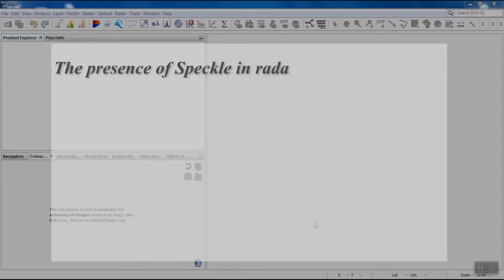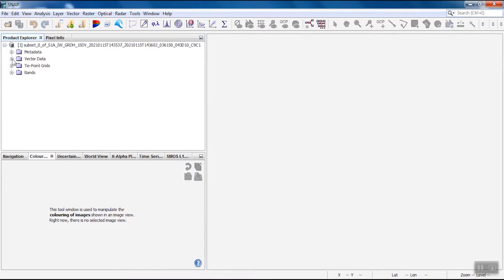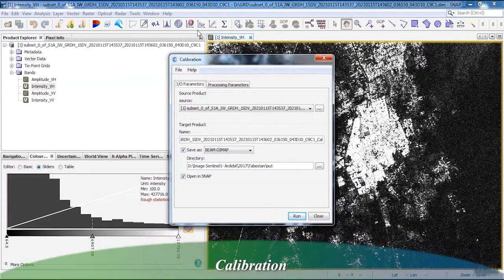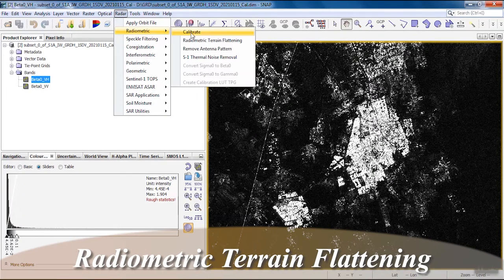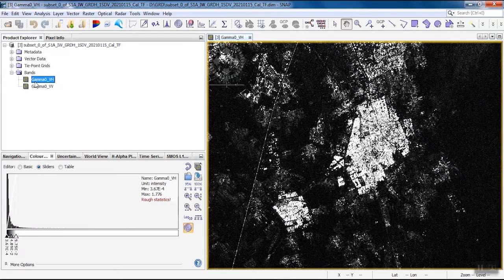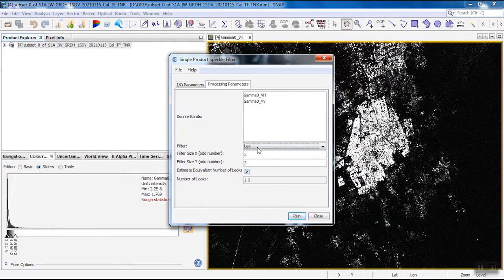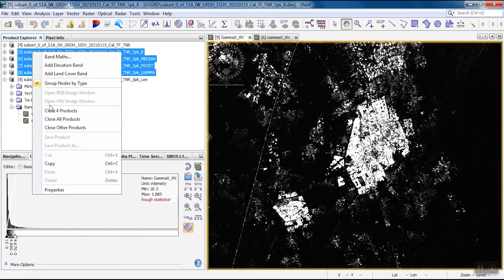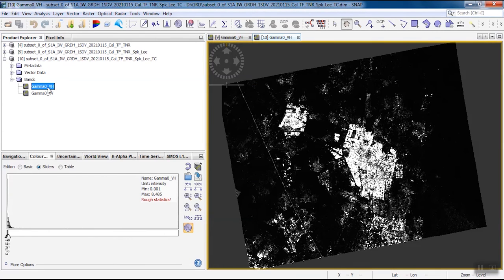Speckle noise Filtering on Sentinel-1 Images (RADAR (SAR) images) in the SNAP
Speckle noise is a granular pattern, a special kind of noise that is mainly found in the satellite images, removing such noise is one of the major challenges and least touched issues. Speckle, appearing in synthetic aperture radar (SAR) images as granular noise, is due to the interference of waves reflected from many elementary scatters. Speckle in SAR images complicates the image interpretation problem by reducing the effectiveness of image segmentation and classification.
in this video we showed applying a few filters such as Lee, Median, Boxcar, Gamma, frost, and so on, that help you reduce the speckle from your images. You can use these filters based on their results and your need because each filter has its effect.